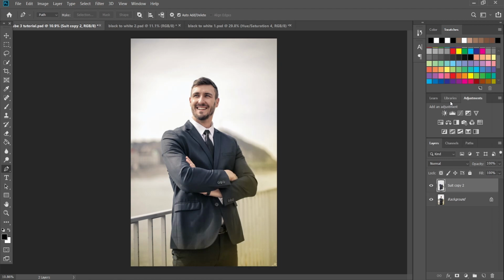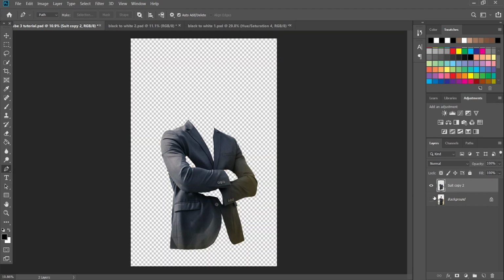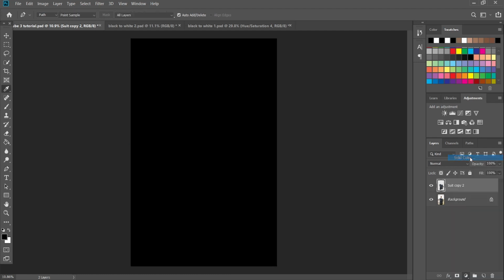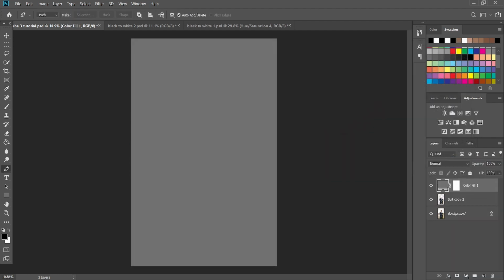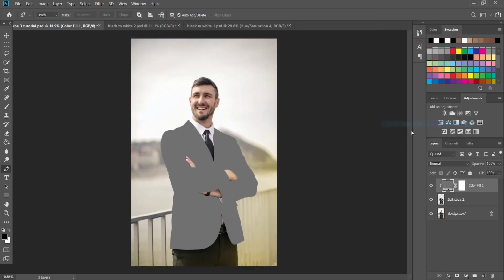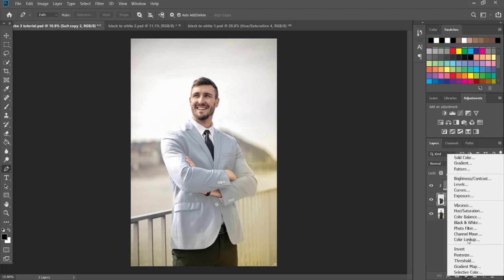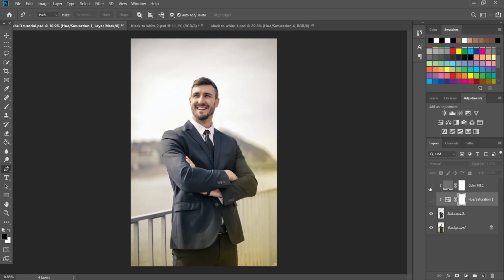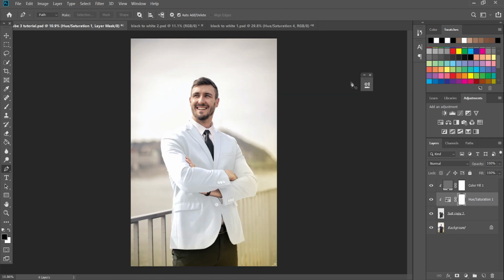How to Turn Black into White in Photoshop (Easiest Way)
In this video I'm going to show you the easiest way on how to turn black to white in photoshop. Basically, you can apply this same technique on any black objects you want to turn white with just a simple trick.